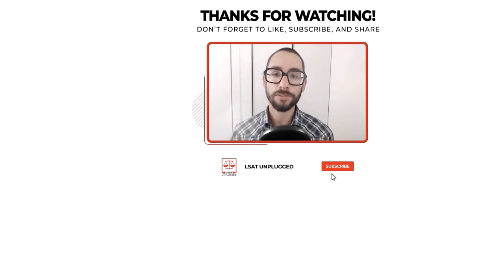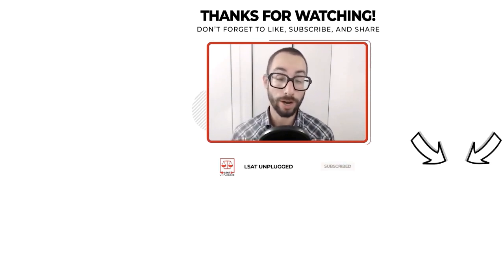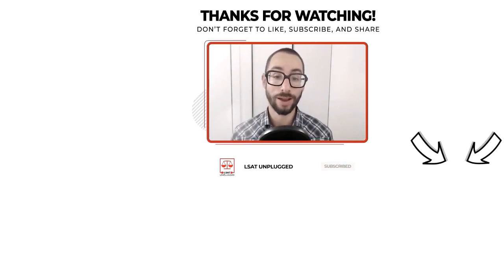LSAT-Flex + ProctorU Scratch Paper Problems